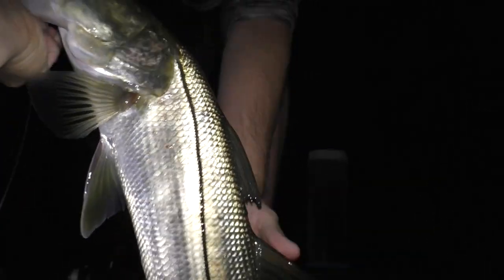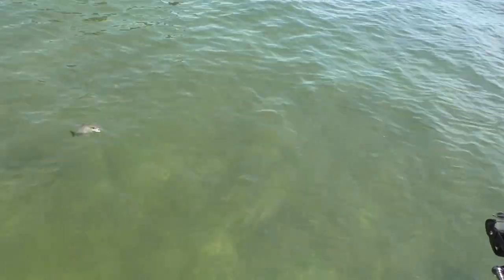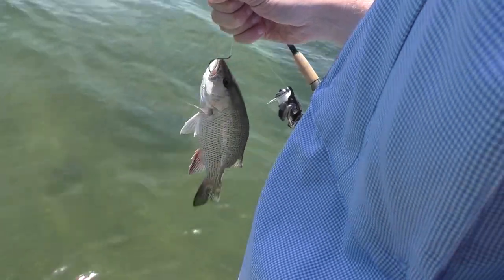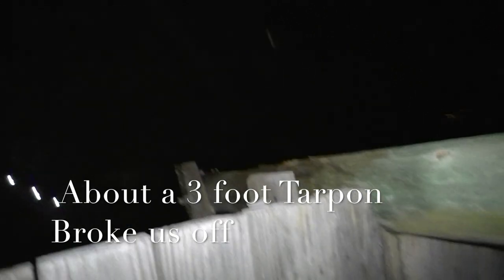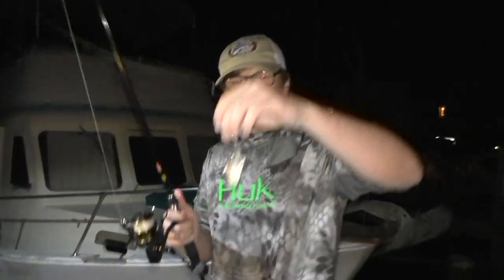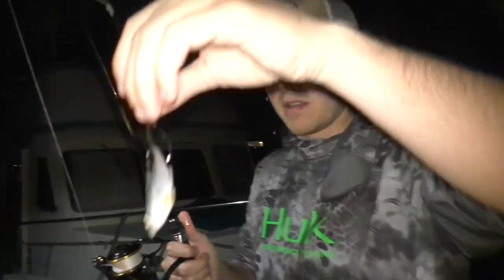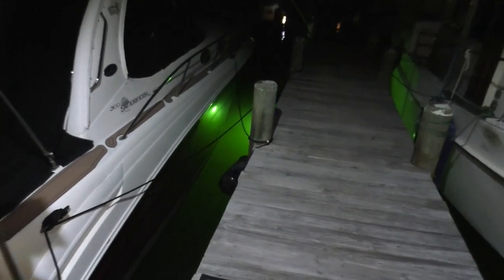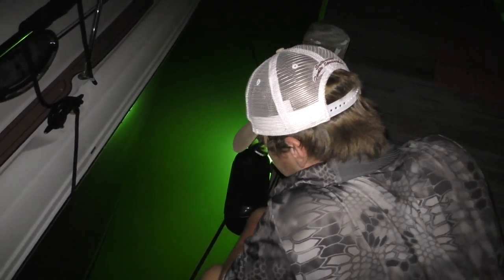LIVE MOJARRA ARE SNOOK CANDY |Ep 1 Fishing Series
Had a blast filming this video! I hope you guys enjoy watching it as much as we enjoyed making it!